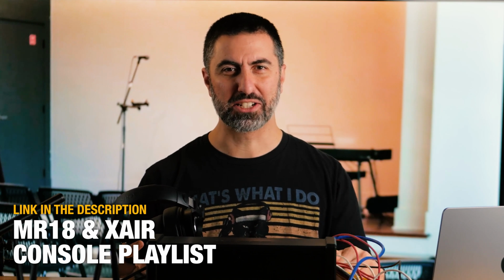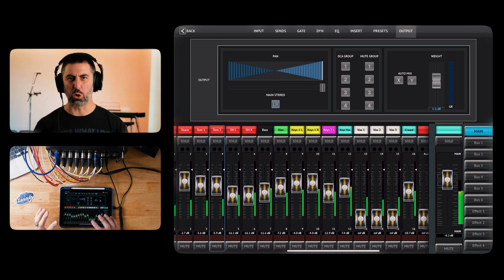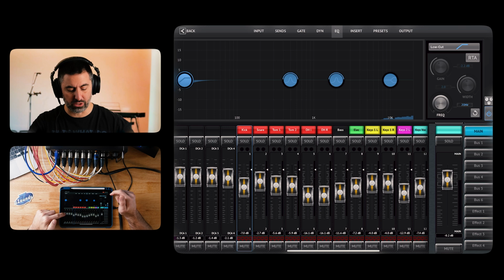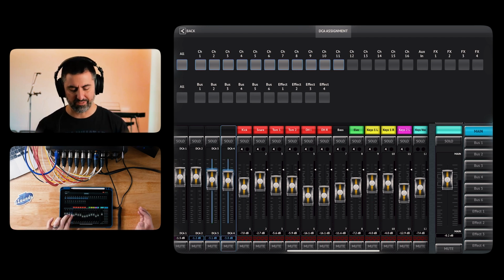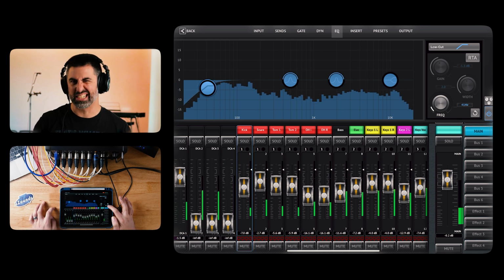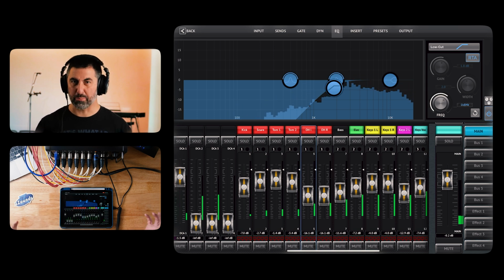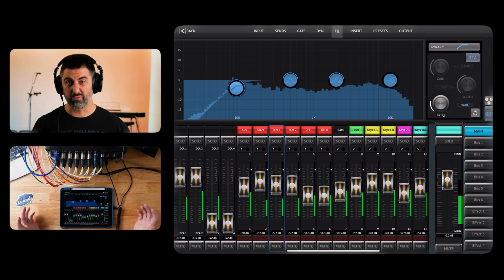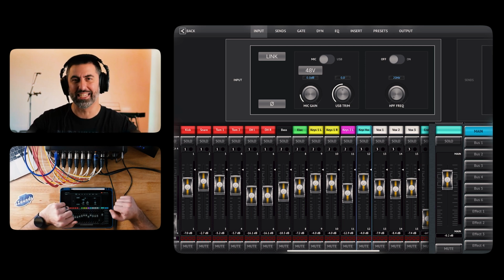How To Build a Mix on the Midas MR18 Digital Mixer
How do you build a mix on the Midas MR18/X-Air digital mixers? In this video, I'm going to show you how I build a mix using the Midas MR18.

00:00 Introduction
00:54 Balancing The Mix
05:53 The High Pass Filter
06:51 DCAs
12:40 Let's clear up our channels using the HPF
20:22 Turning off the EQs to hear the difference!
22:16 Make sure you have good Signal Level in your inputs!
22:38 Next Video: Compression